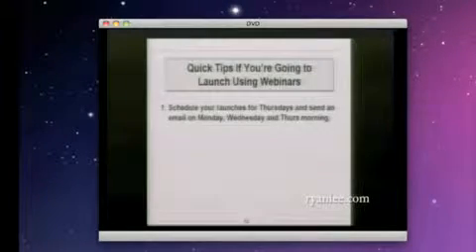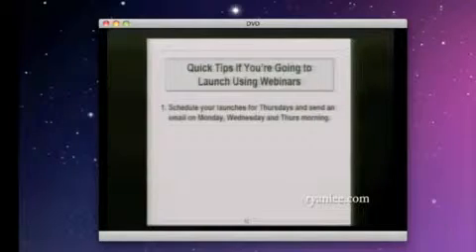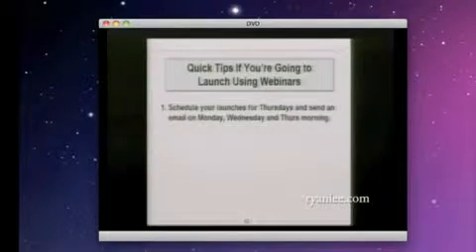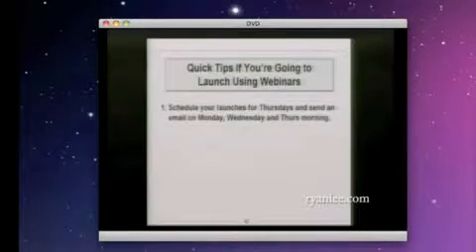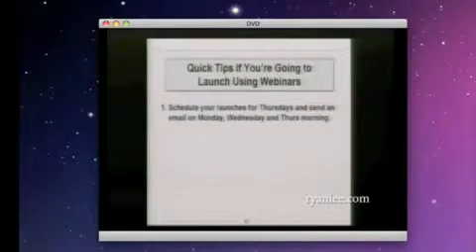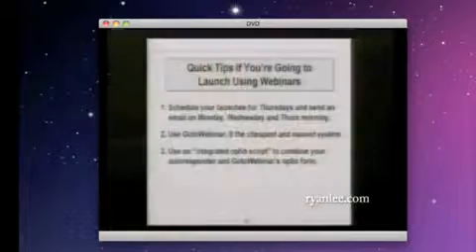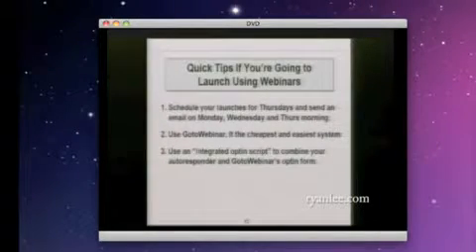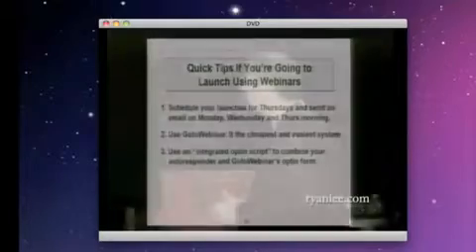How to run your own webinar